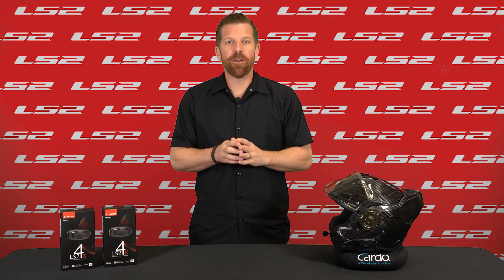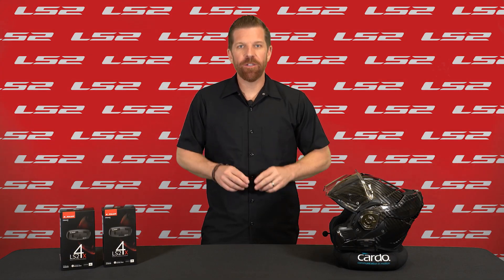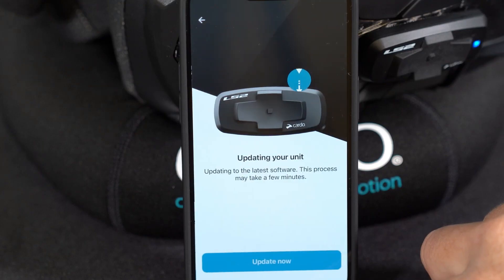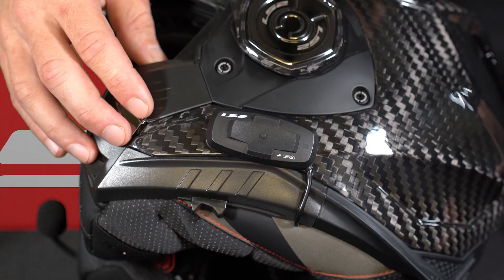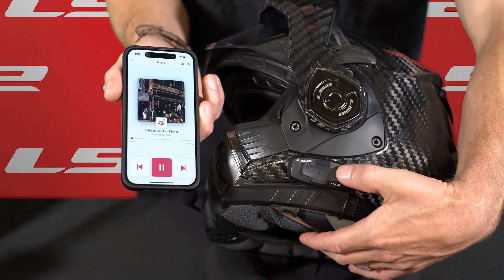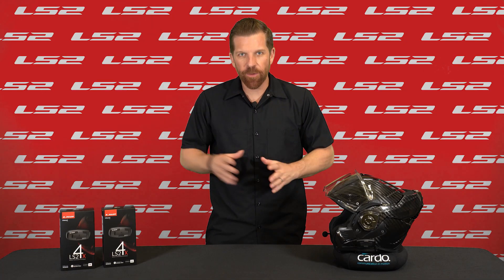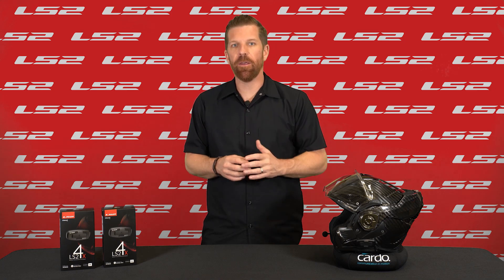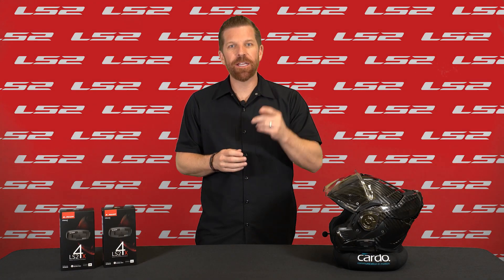LS2 4X INTERCOM complete guide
General explanations and instructions for the installation of the LS2 INTERCOM 4X communication system.